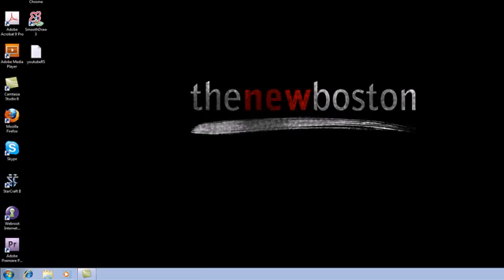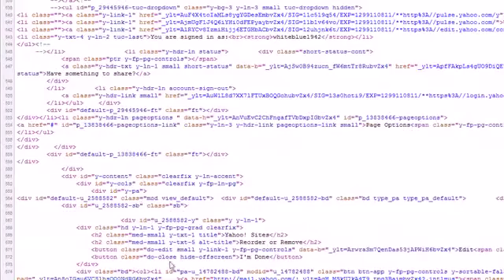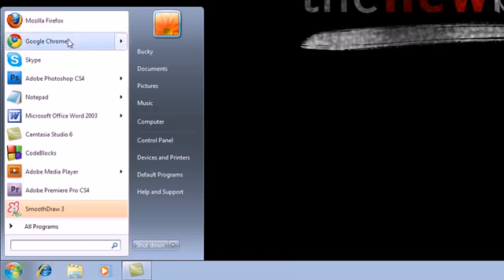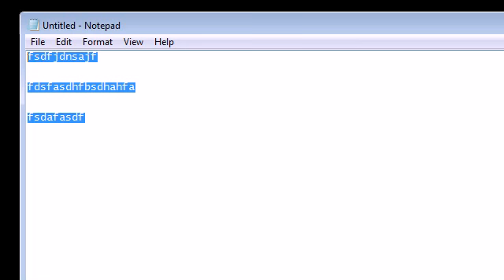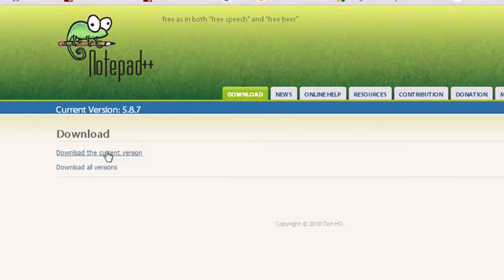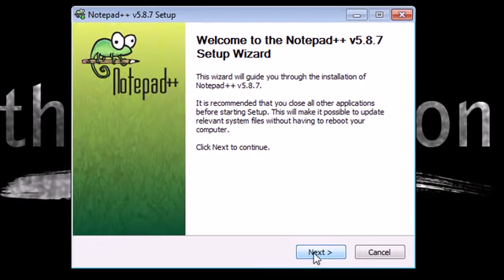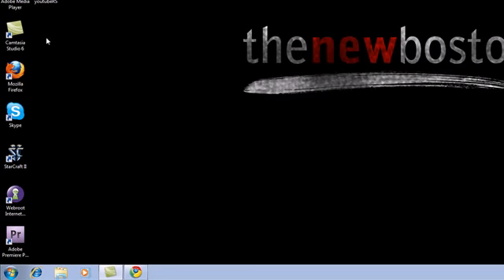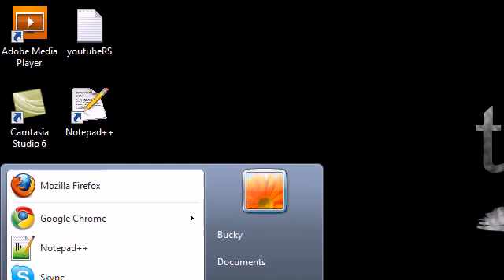XHTML and CSS Tutorial-1 Downloading a Text Editor